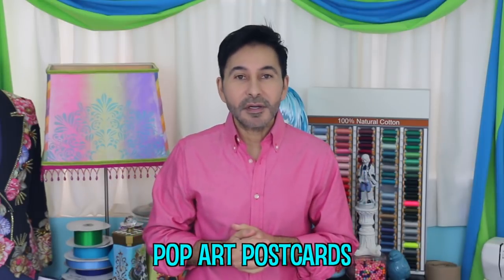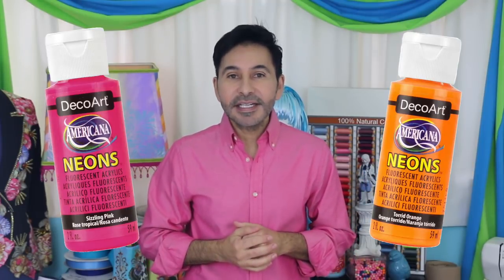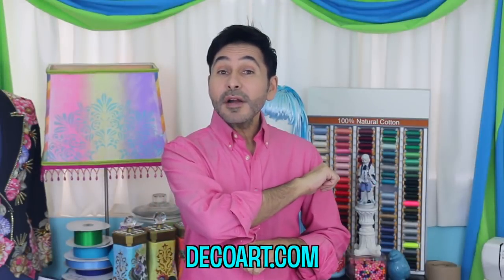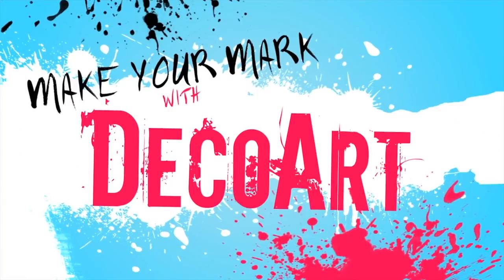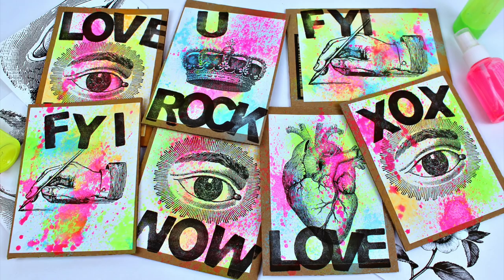How to: Neon Pop Art Postcards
Recycle your cardboard boxes into vibrant, pop art postcards painted with Americana Neon Acrylics by Mark Montano.

I'm Rory Smith, as an author of 'Weekend Feeling'
grants Melody Loops and its licensees, including MARK MONTANO, permission to use this Music.
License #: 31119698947